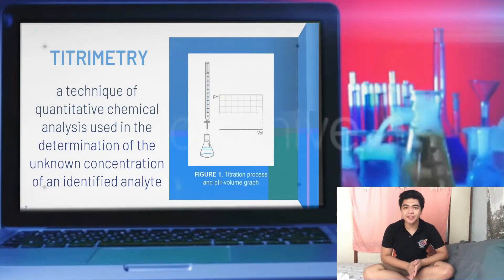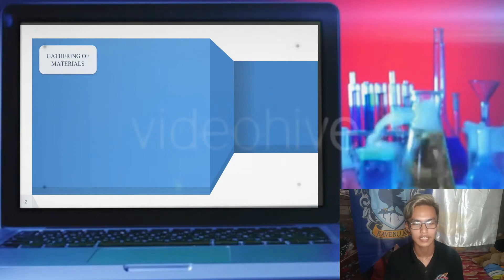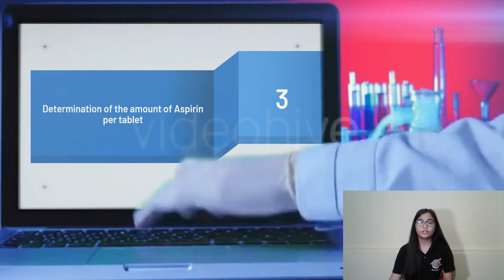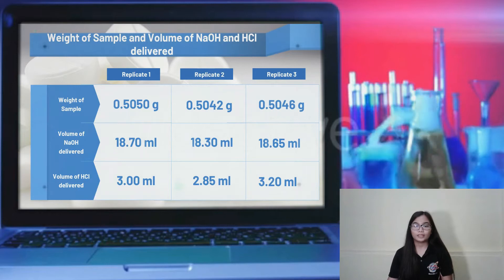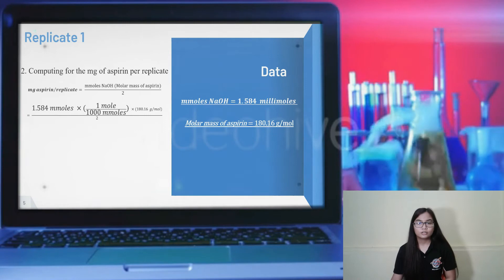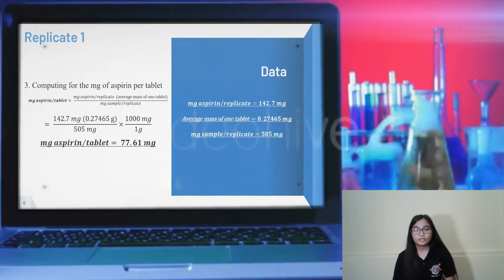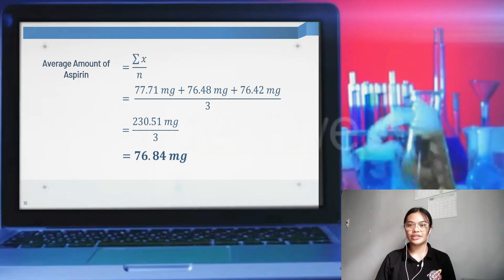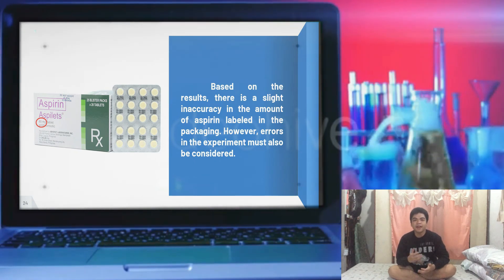DETERMINATION OF ASPIRIN USING BACK TITRATION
Determination of Aspirin using Back titration (Analytical Chemistry Laboratory)